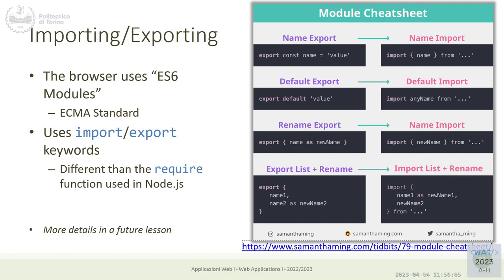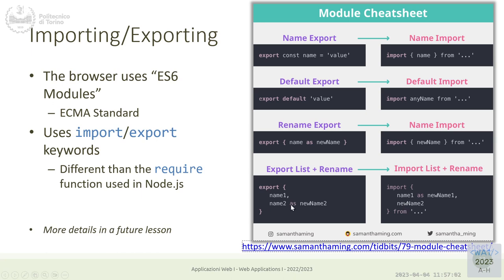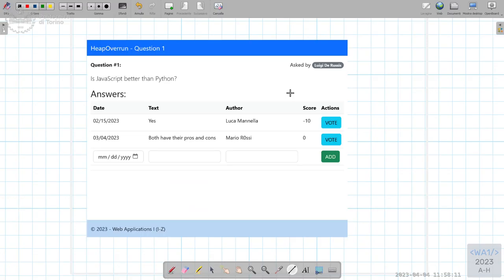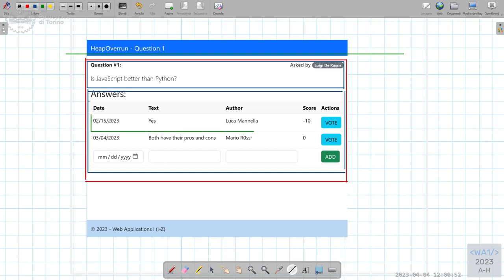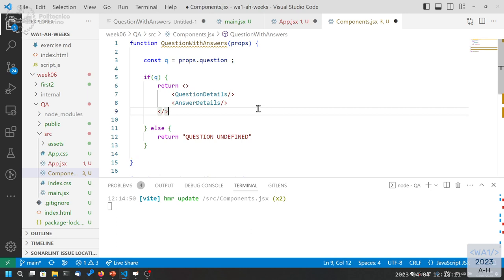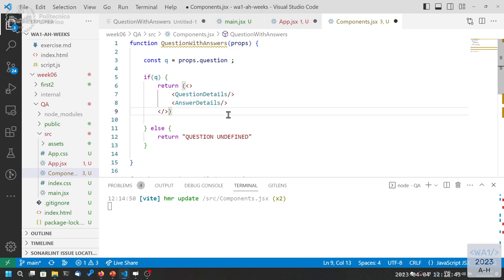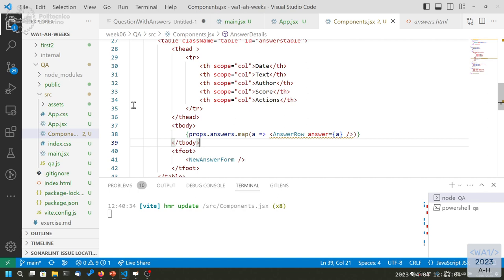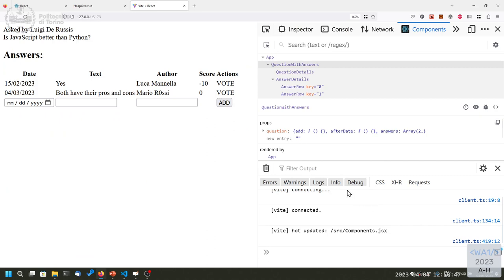WA1-2023-L14: JSX, Components, props - Exercise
Lecture 14, date 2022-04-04: JSX, Components, props - Exercise.